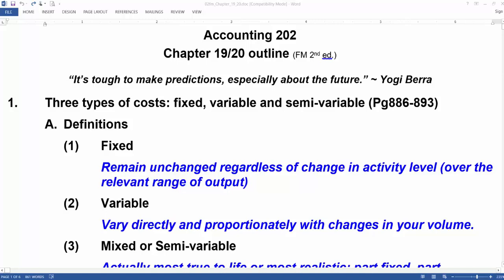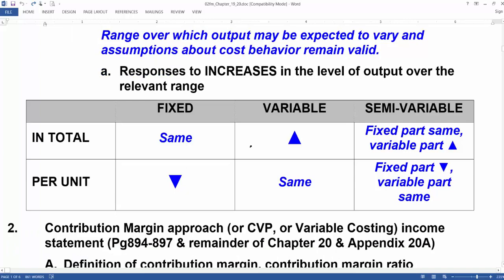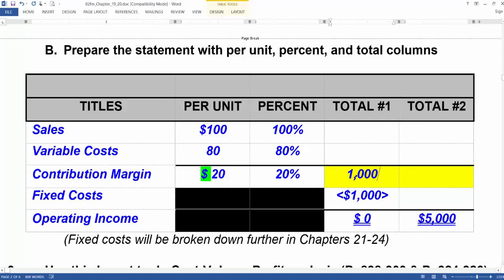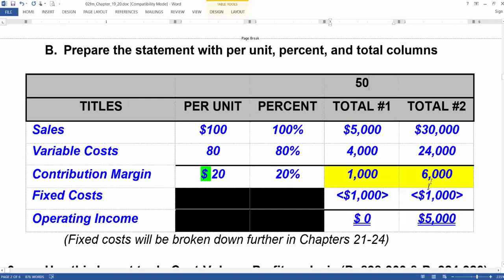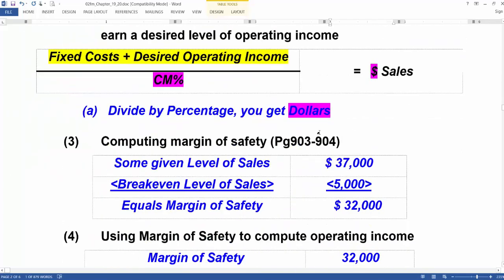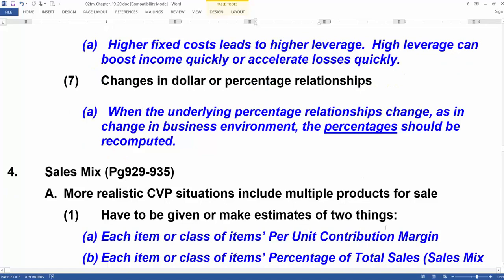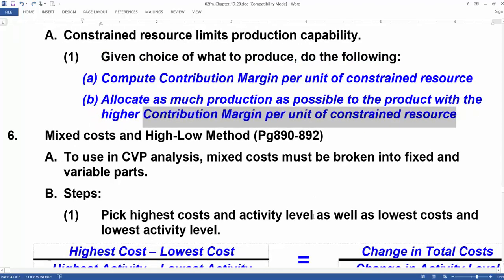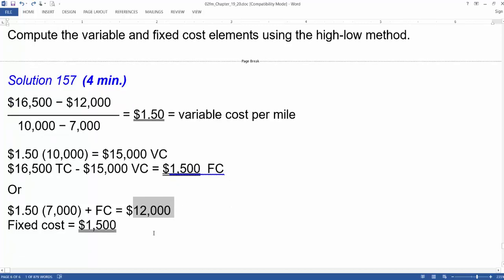ACC202 Chapters 19 & 20 Instructor Notes